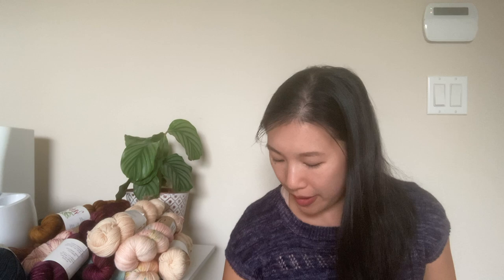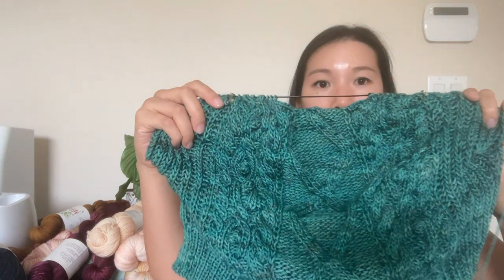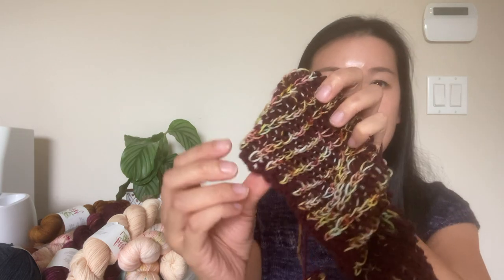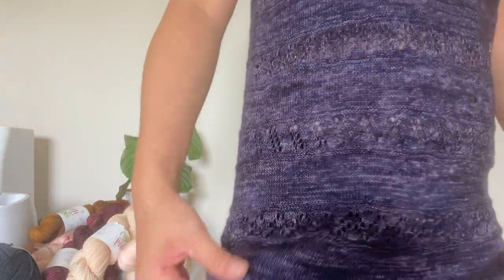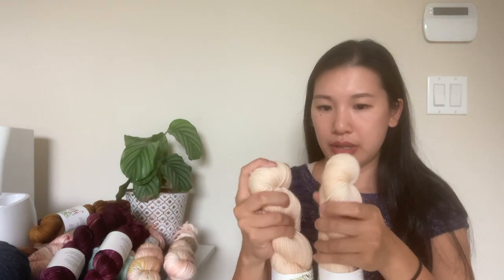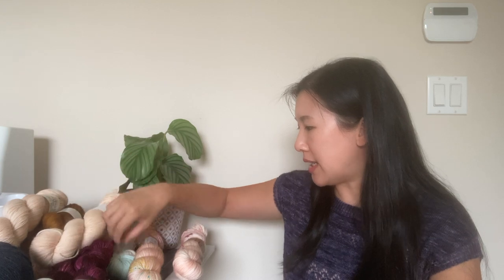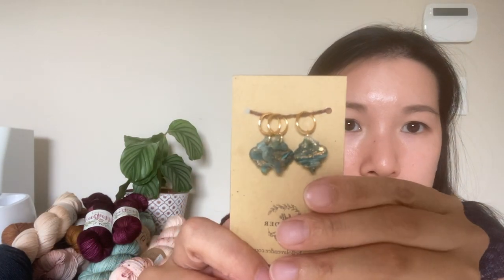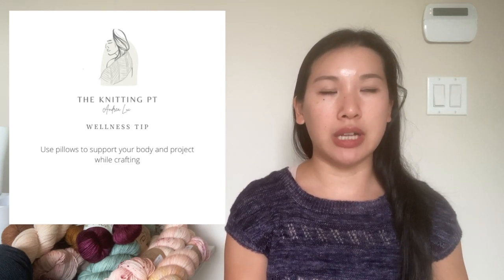Ep 10: Speaking from the heart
Links:
Personal -

What I am wearing:
Little Bird by Veera Valimaki

Amara sweater: test knit, coming soon by Rachel Kurihara